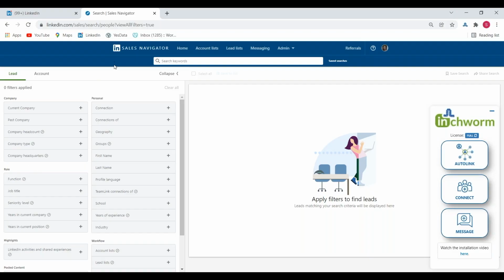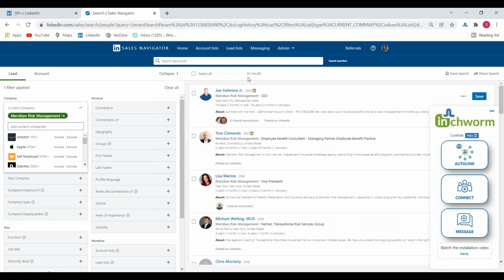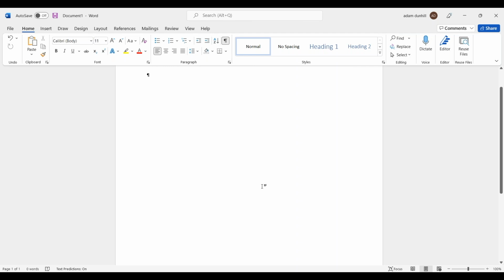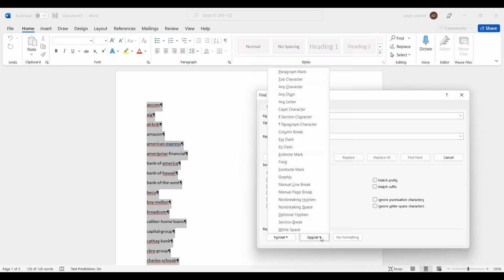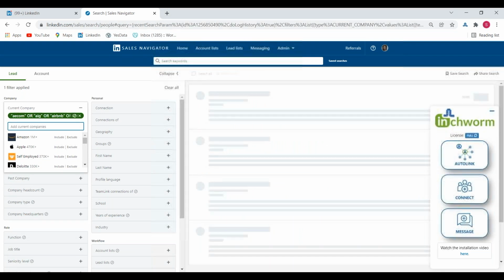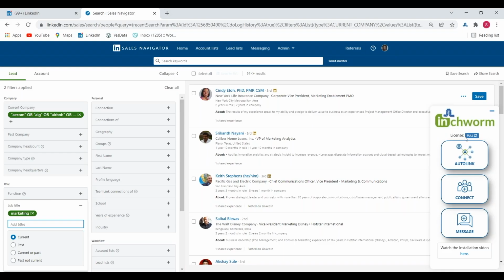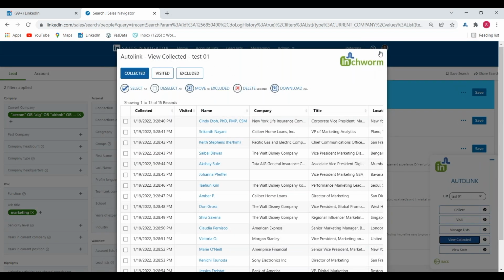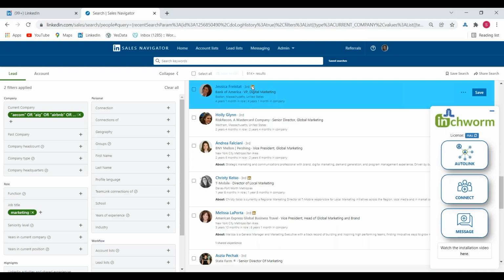Did You Know - Searching Multiple Companies